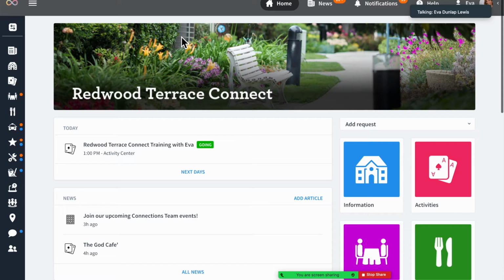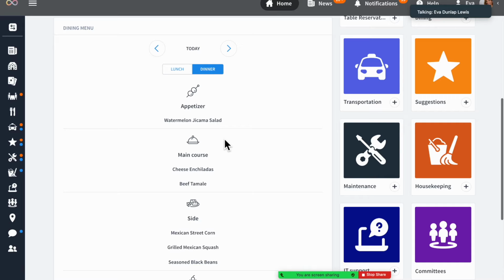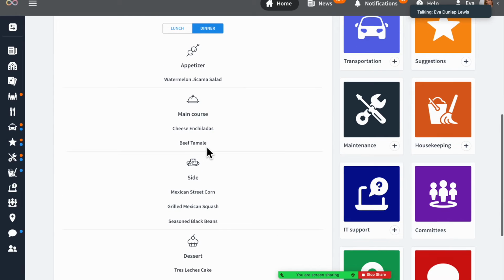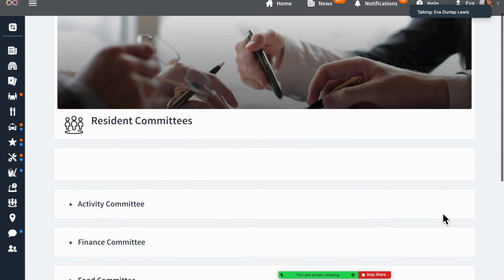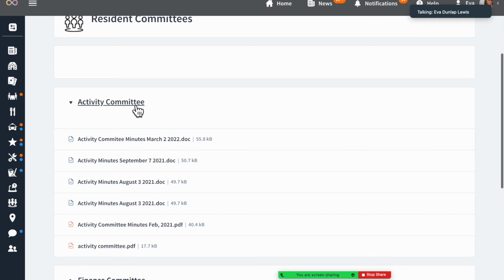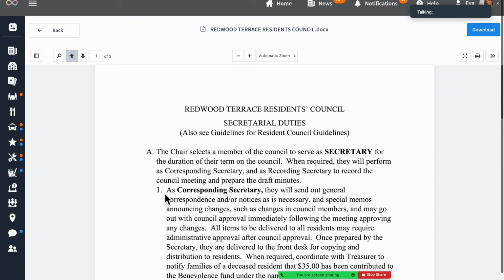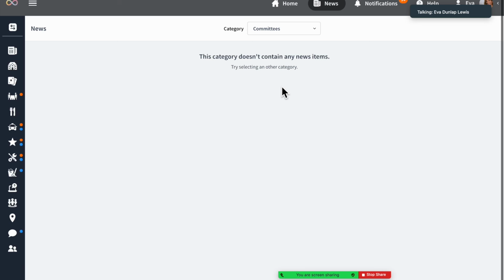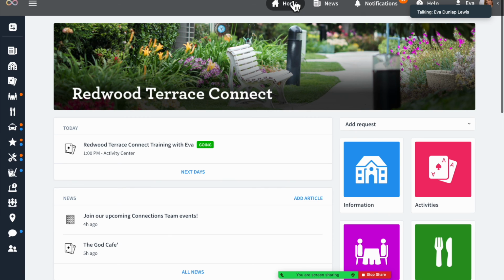5 Redwood Terrace Connect Committees & Dining Cube